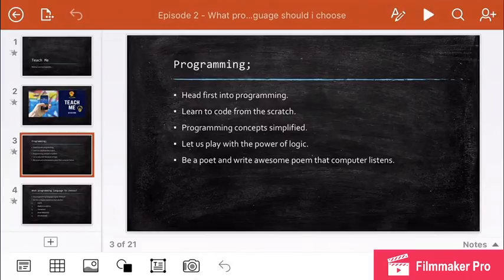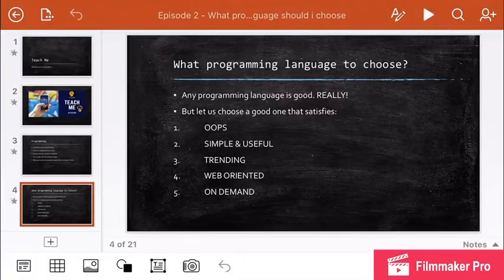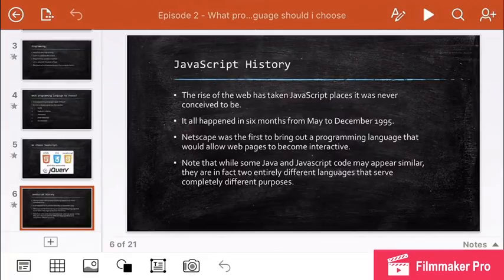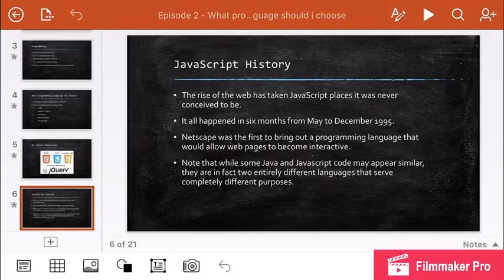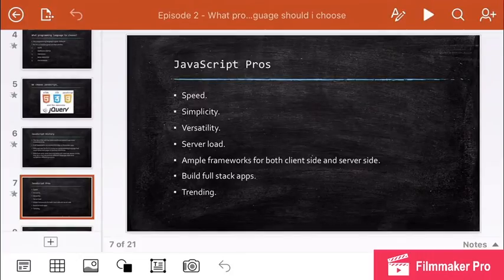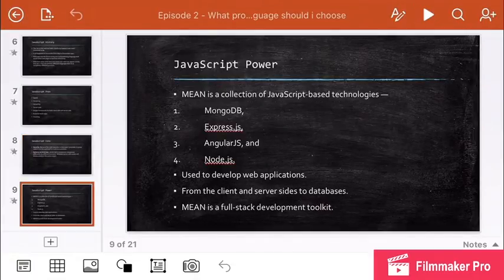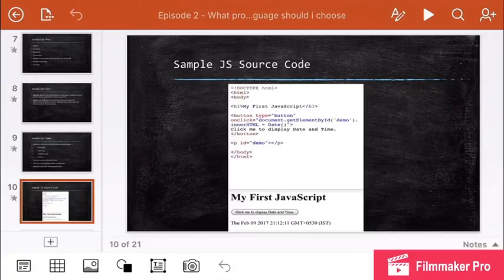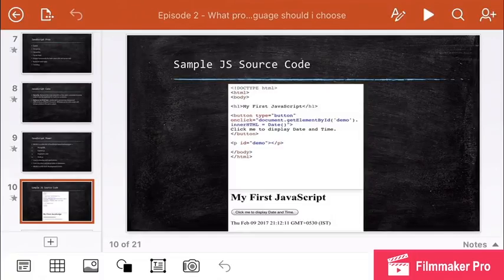Which programming language to choose - HD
We make you decide about which programming language is best for beginners and intermediate developers.

- with care

- Vijay Kiran R.